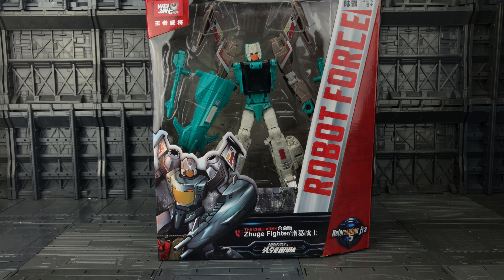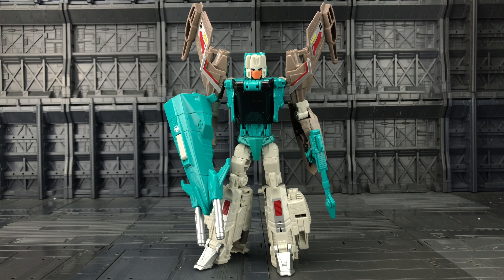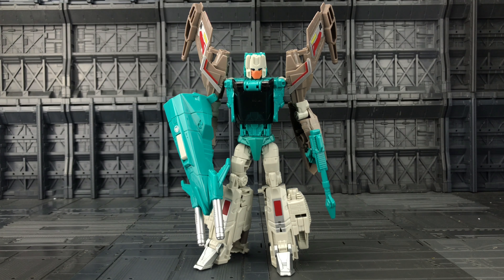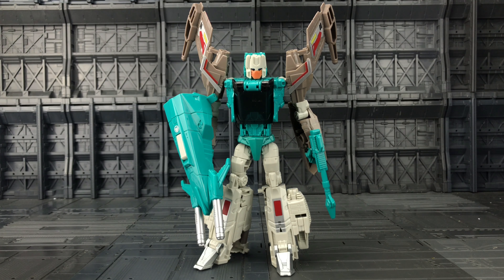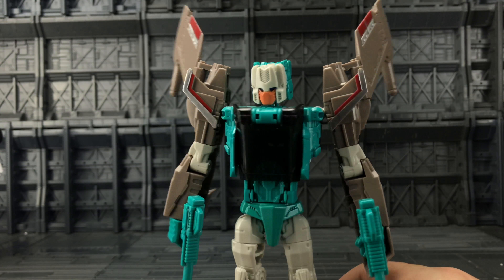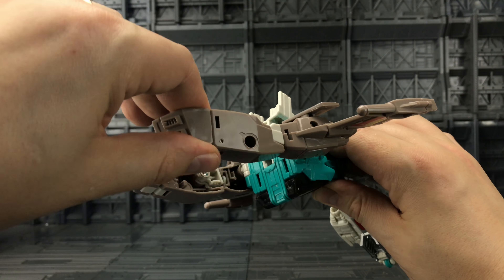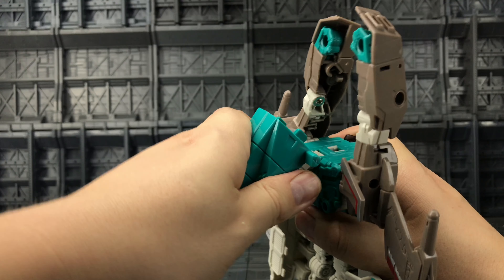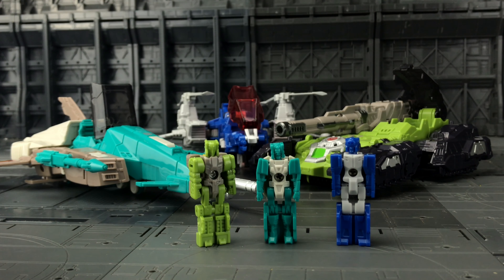Wei Jiang Robot Force The Chief Army ZHUGE FIGHTER KO Oversized Titans Return Brainstorm